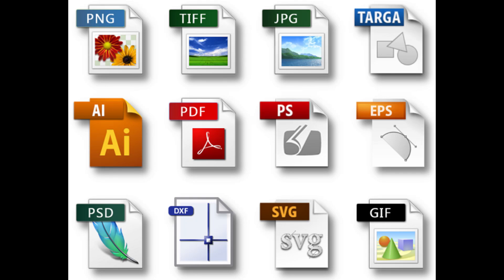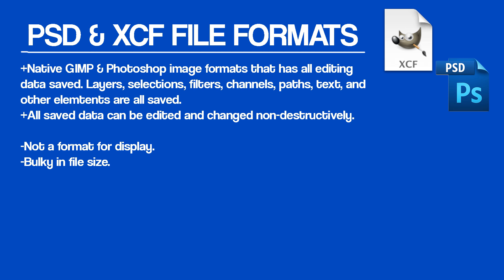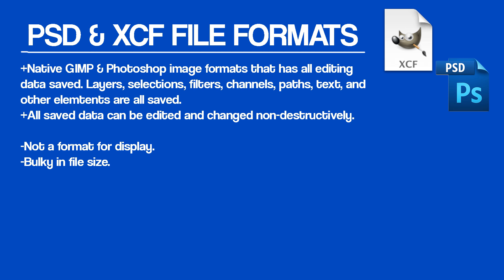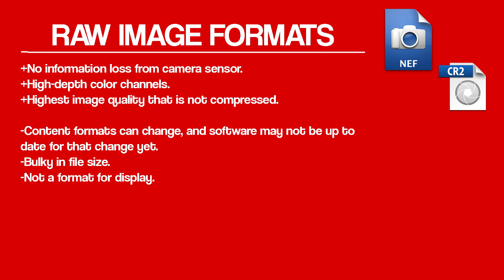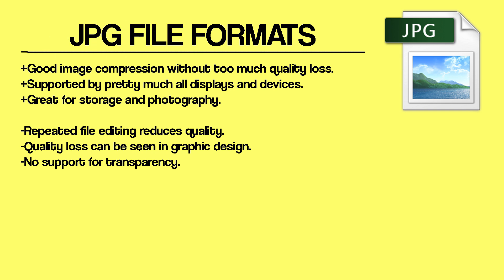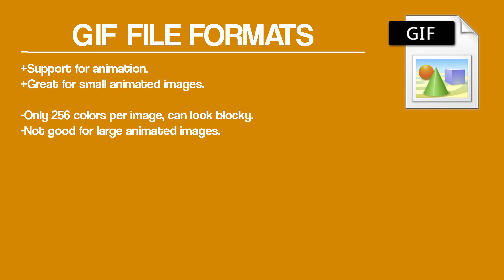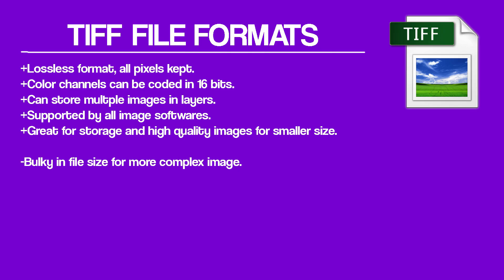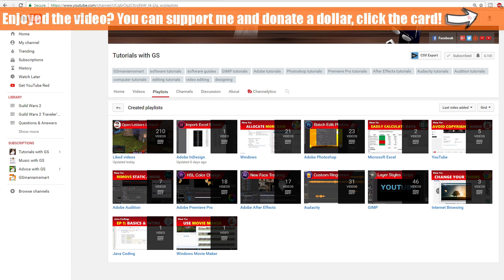Advantages & Disadvantages of Image Formats – Choosing an Image File Type | JPG vs PNG vs GIF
GSmanimsmart explains the difference between image file formats. Whether working with PSD and XCF files, or working with others, here are the pros and cons of image file formats.

When thinking about the pros and cons of the different image file formats, it can be difficult to pinpoint which image file format type is best for what. What is the difference between image file formats? Today we’re going to discuss the advantages and disadvantages of image formats, choosing an image file type, and the difference between image files. If you’ve ever wondered about jpg vs png vs gif vs tiff, this is the video for you, image file formats explained.